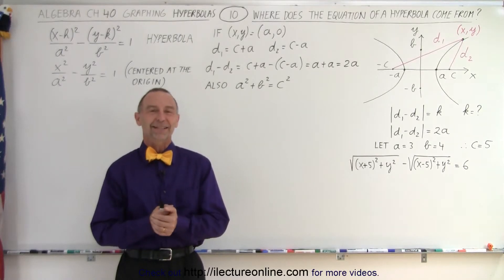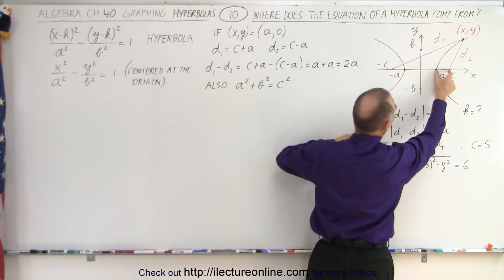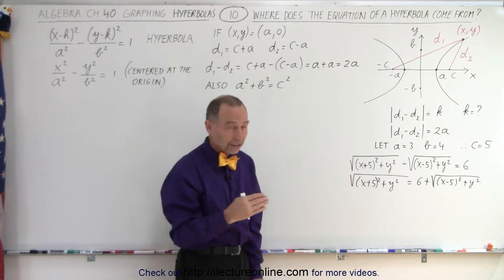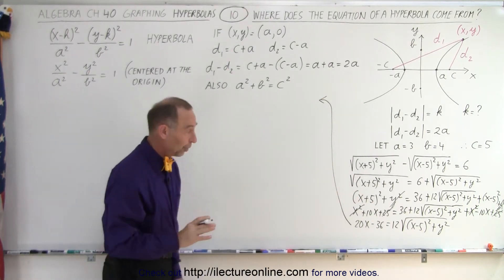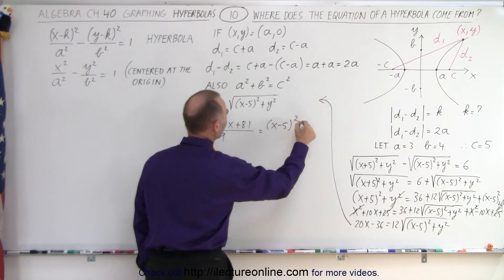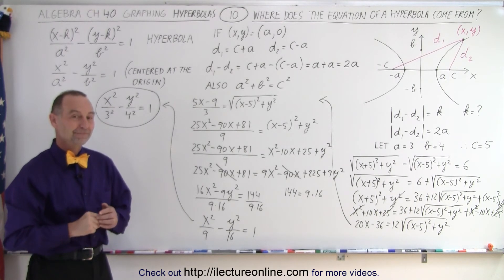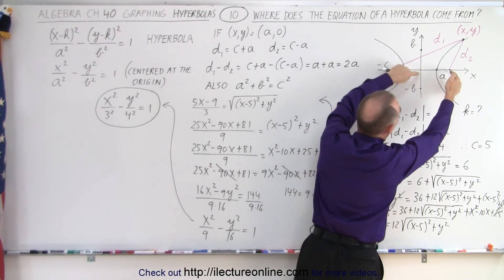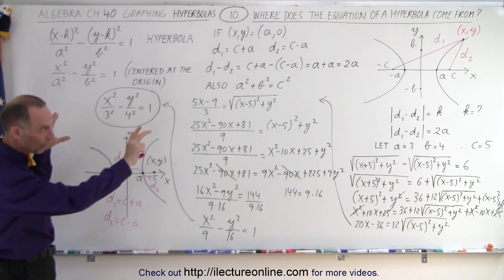Algebra Ch 40: Hyperbolas (10 of 10) Where Does the Equation of the Hyperbola Come From?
We will use the “physicist’s method” (or non-mathematical rigorous derivation) to “derive” the general equation of the hyperbola.